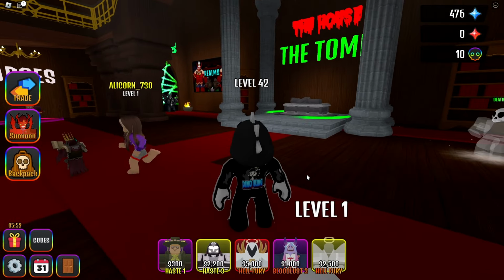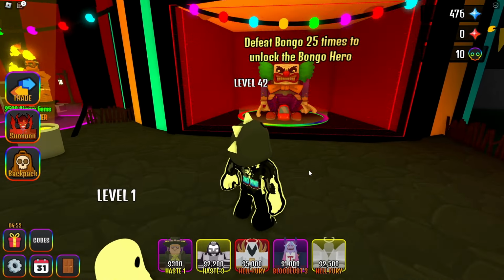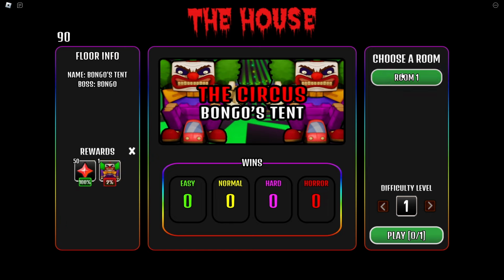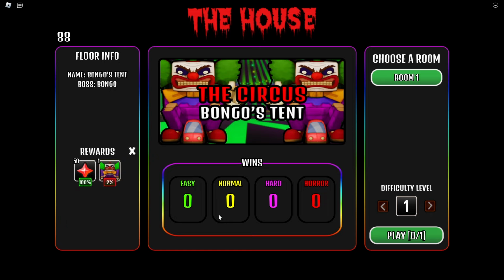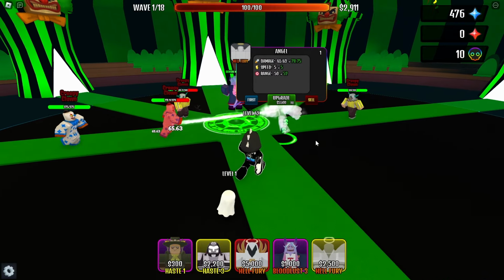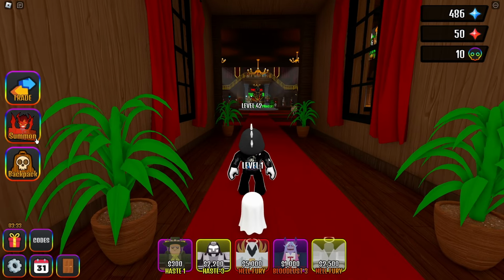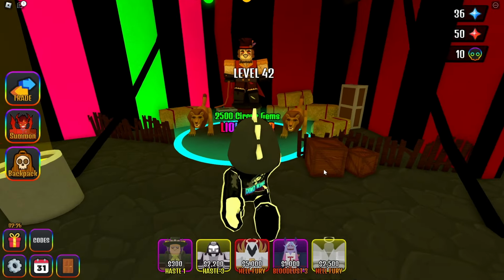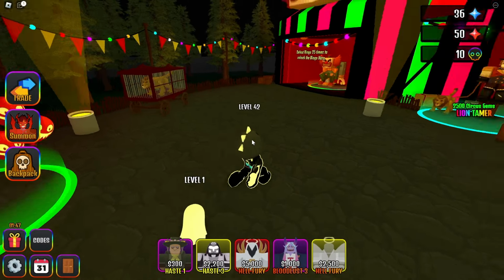Anyone Else Afraid Of Clowns?! (THE HOUSE TD)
Roblox is a dynamic and immersive online platform that brings a world of creativity, gaming, and social interaction to your fingertips. With millions of users and a vast library of user-generated